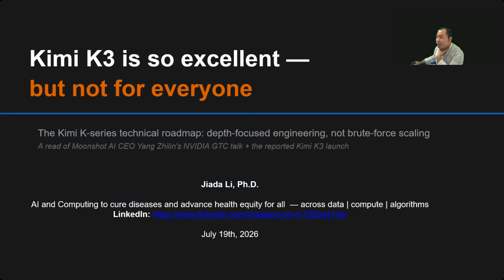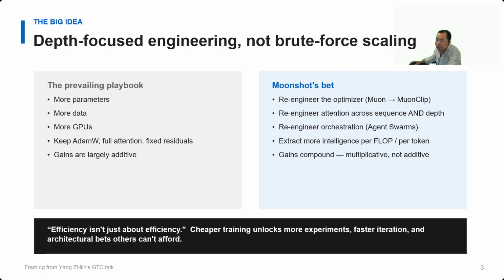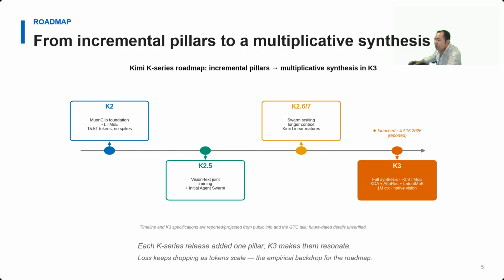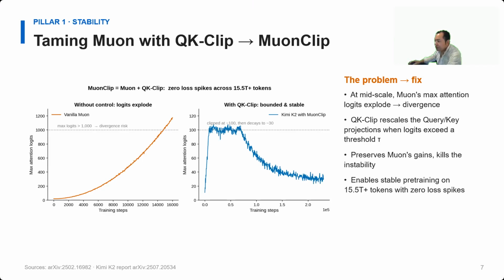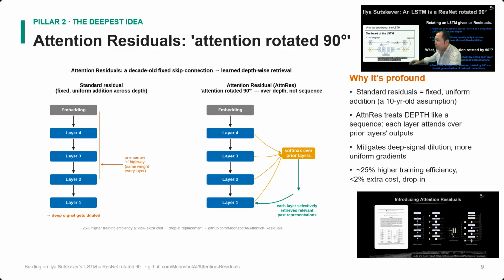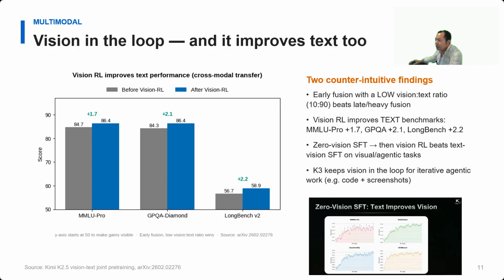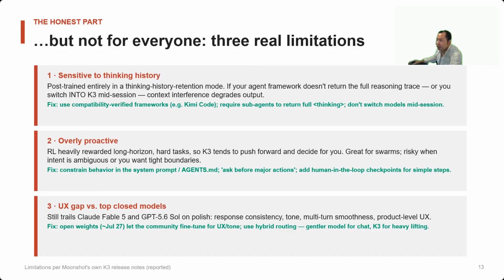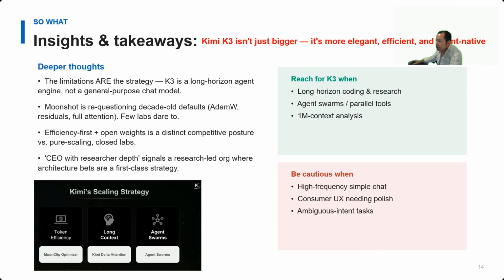Kimi K3 is excellent —but not for everyone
Hello everyone, welcome back! Today, we will talk about the most recently released model: Kimi K3. As The title states— Kimi K3 is an exceptional and excellent large model with around 2.8 trillion parameters and over 1 million token context window, but I don’t think it is NOT geneuilly trained for everyone. Why?

Over the next ~20 minutes I'll explain why? I reviewed the recent NVIDIA GTC talk by Moonshot AI's CEO,
Zhilin Yang, combined with what's publicly reported about the Kimi K3 launch in the past few days.

What excited me about that talk is its depth: this is a CEO delivering researcher-level content — actual algorithms,
loss curves, ablations. I do believe Very few industry CEOs can go that deep. The core info I took away is that Moonshot is not
just scaling parameters; they are re-engineering the fundamentals of how transformers and large language models are trained and structured.

That design philosophy has a direct consequence. It produces a model that's really good at certain tasks, while making deliberate trade-offs in others. As we go through the talk, I'll make it clear which results, innovations, and scaling strategies come directly from Kimi's own reports or projections, and which ones are supported by independently verifiable evidence.